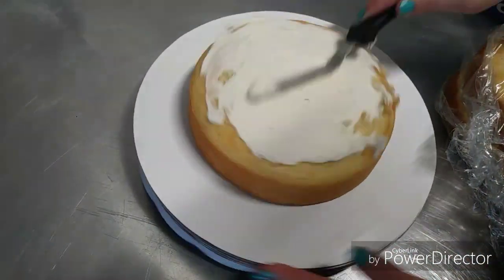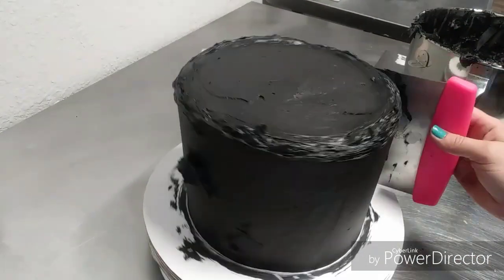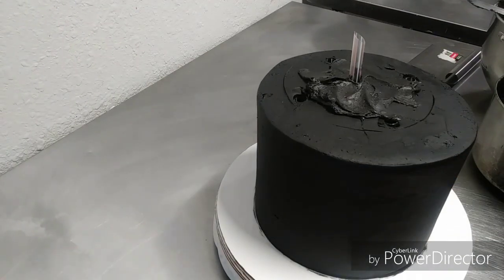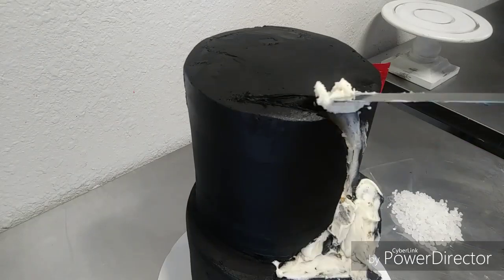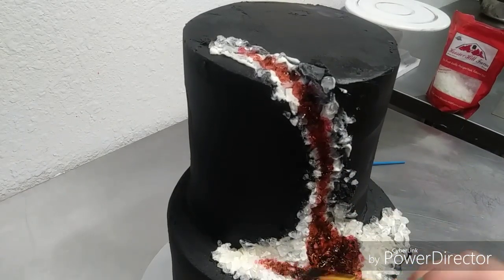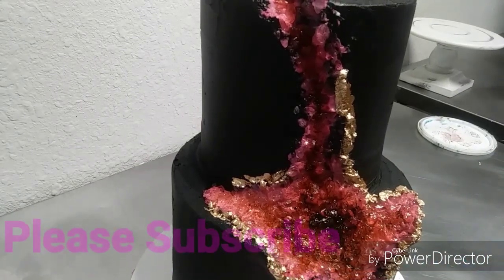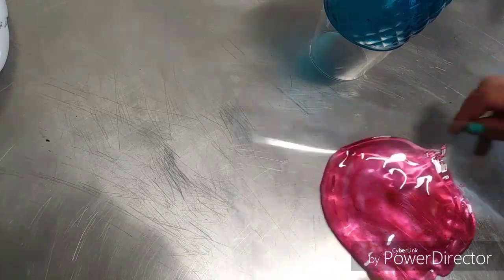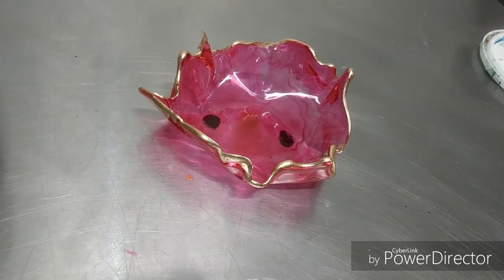How to make a tiered Geode cake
This video will show you how to put together, stack, carve and decorate a tiered Geode cake.